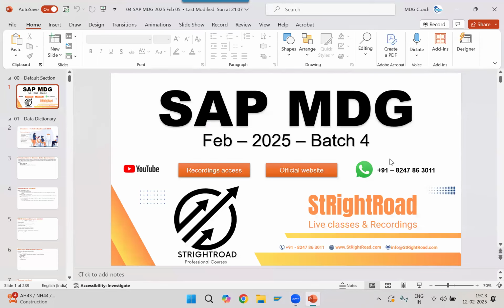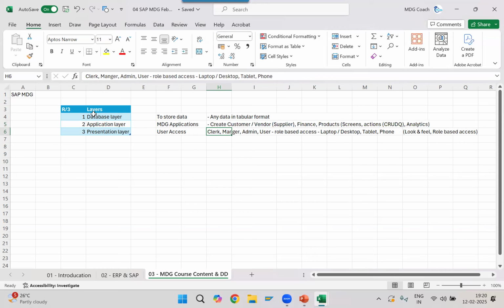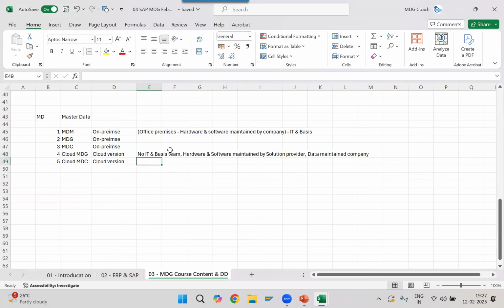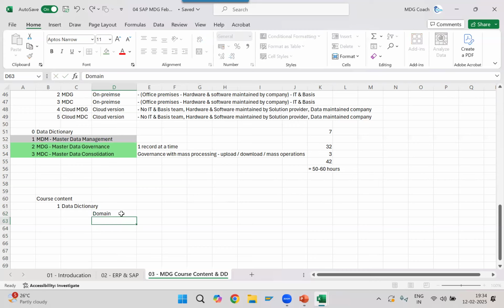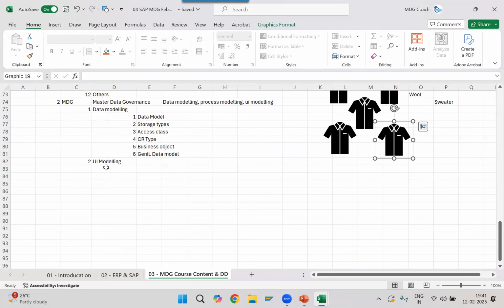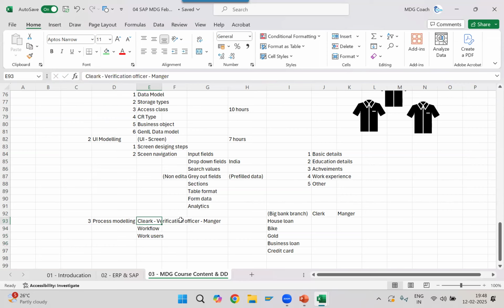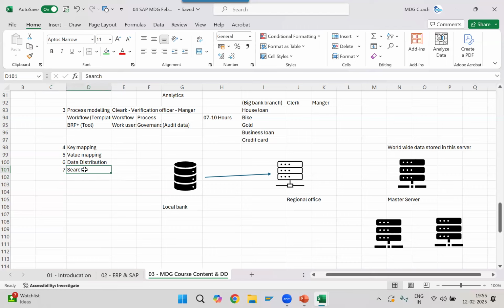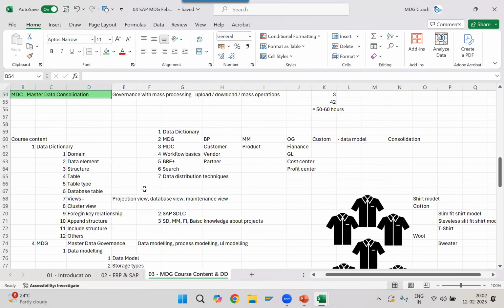03 - MDG Course Coverage Detailed Information | Professional Courses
I am Arun, with approximately a decade of experience in the SAP Technical Functional domain, specializing in ABAP and MDG.